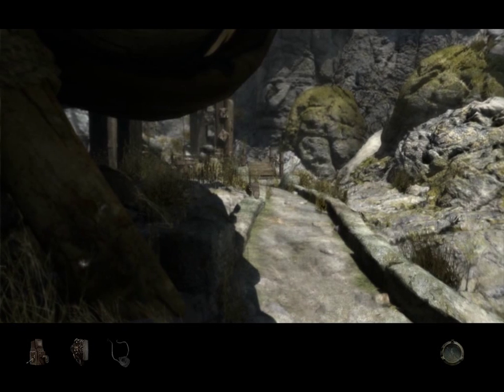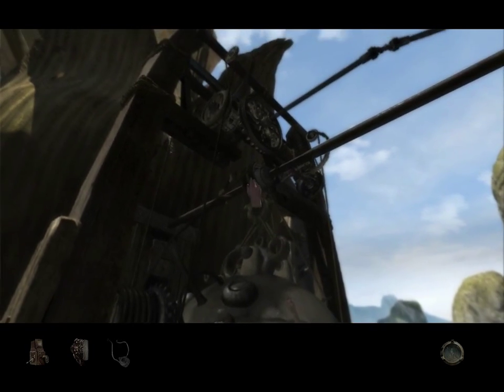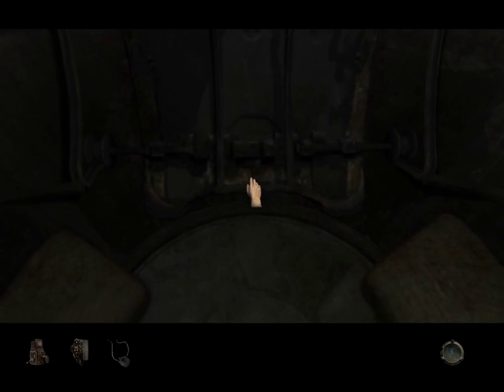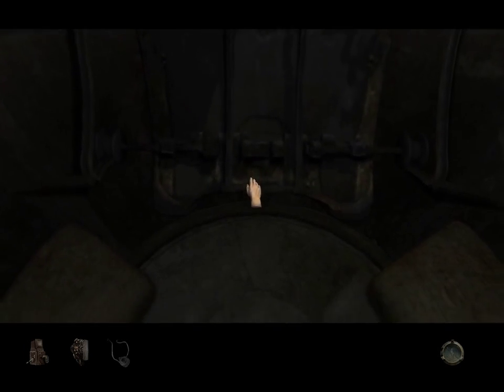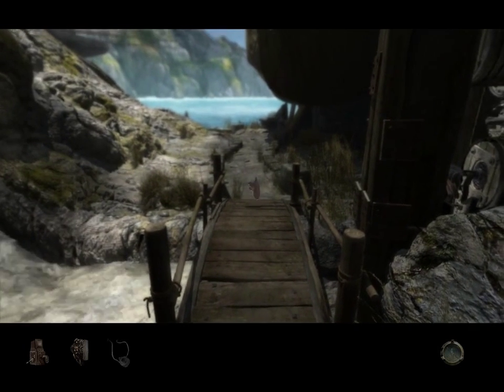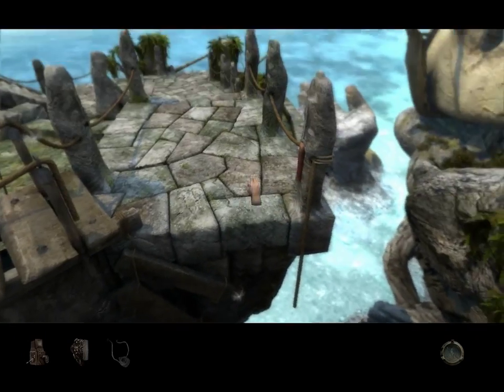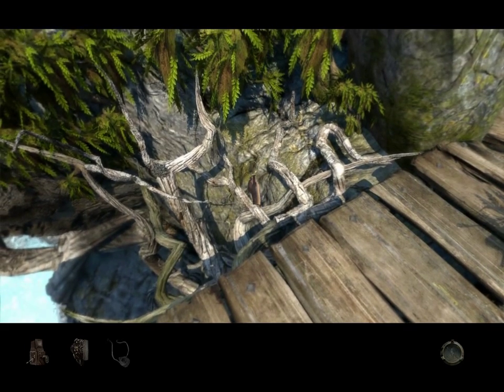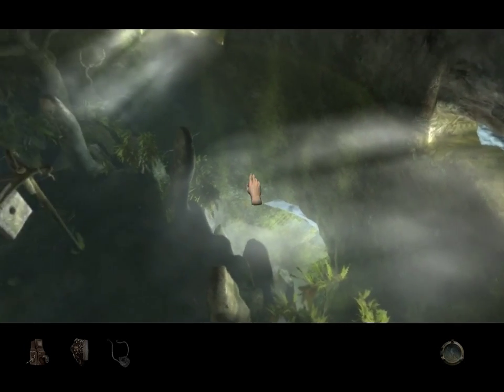Let's Play Myst IV - part 57 - The old harvester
We check out the harvester near the entrance to the old memory chamber.